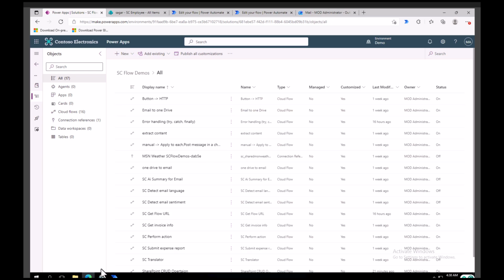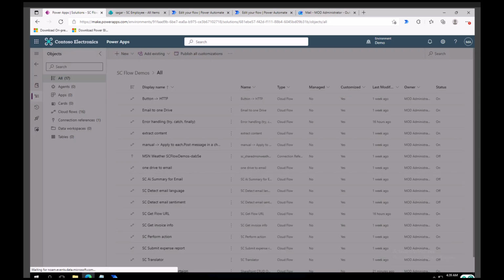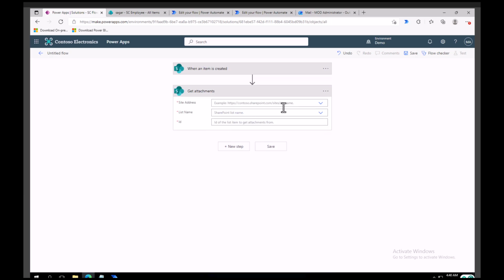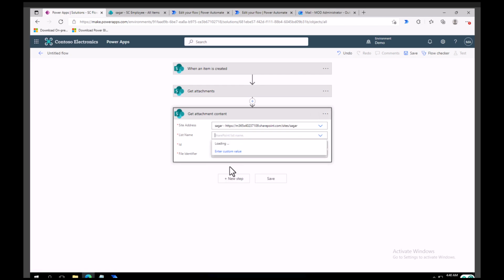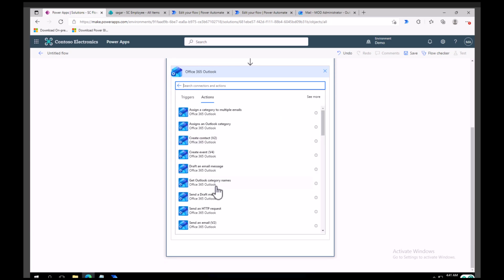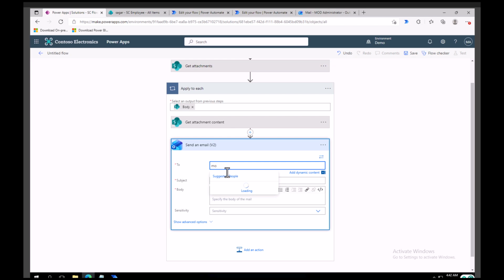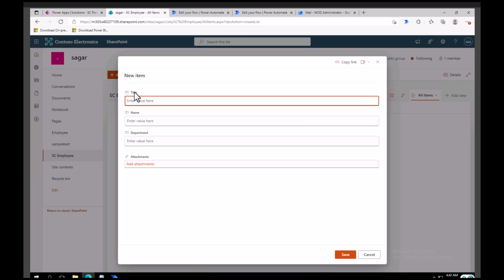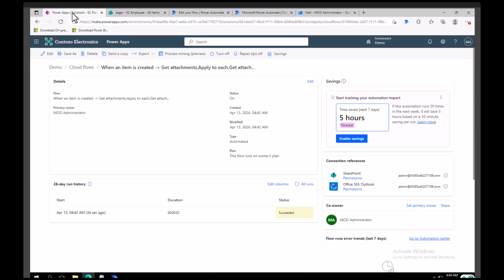Send SharePoint List Attachments via Email using Power Automate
In this tutorial, I will show you how to automatically send an email whenever a new attachment is added to a SharePoint List item.
Most people struggle with sending the actual file as an email attachment. I will walk you through the process of using the 'Get Attachments' and 'Get Attachment Content' actions to ensure your files are sent correctly every time.
In this video, you will learn:
✅ How to trigger a flow when a SharePoint item is updated.
✅ How to retrieve all attachments from a list item.
✅ How to use the 'Apply to Each' loop for multiple files.
✅ How to attach files dynamically in the 'Send an Email (V2)' action.
Timestamps:
0:00 Introduction & Use Case
1:10 Setting the SharePoint Trigger
2:30 Getting Attachment Metadata
4:15 Fetching Attachment Content (The Key Step!)
6:00 Configuring the Email Action
8:20 Testing the Flow with Multiple Files